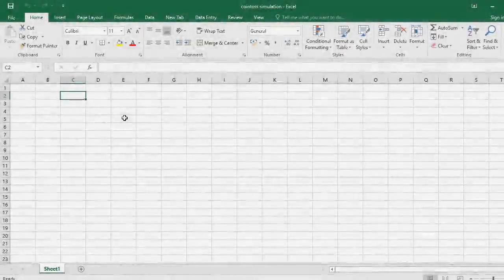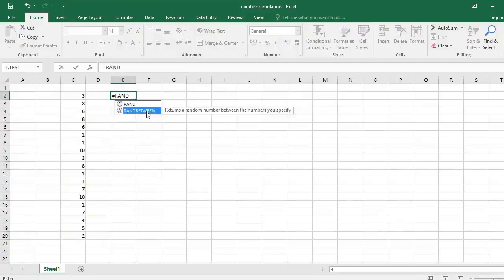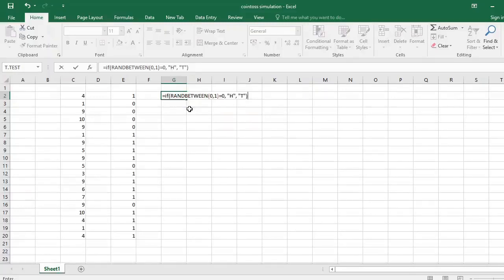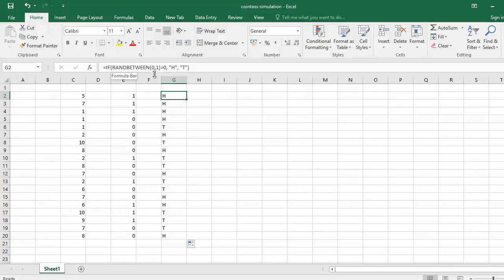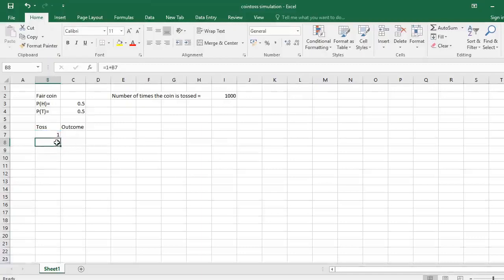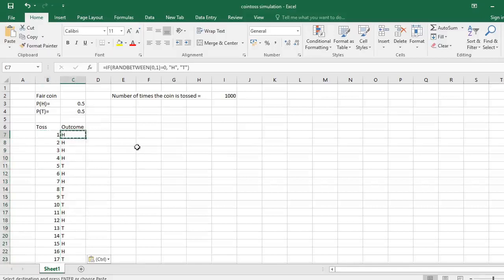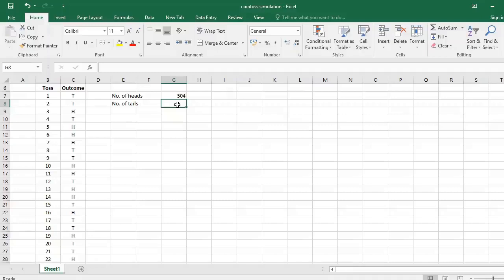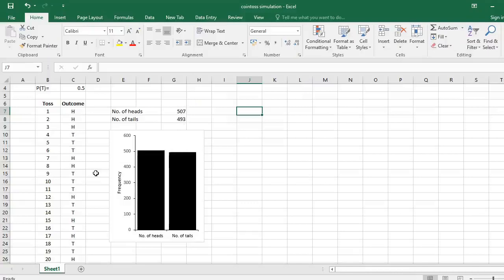Simulating coin tosses in MS Excel Part 1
This video demonstrates how to do a fair coin toss simulation in MS Excel